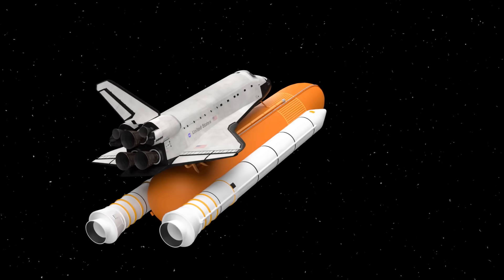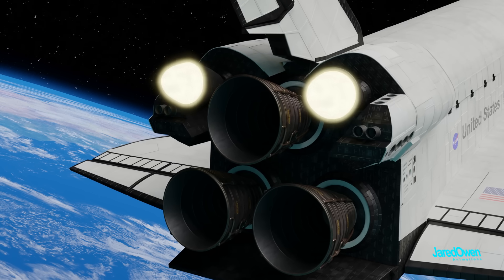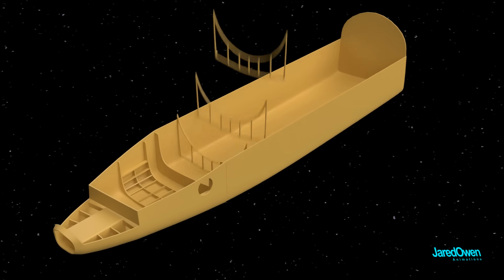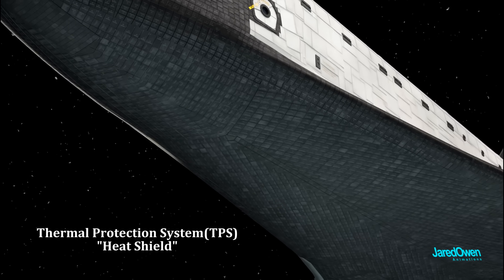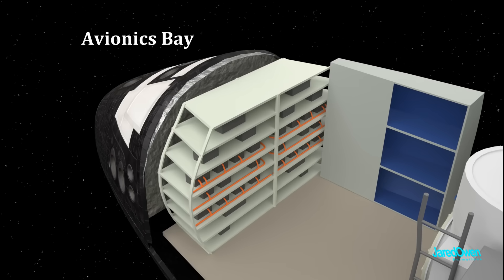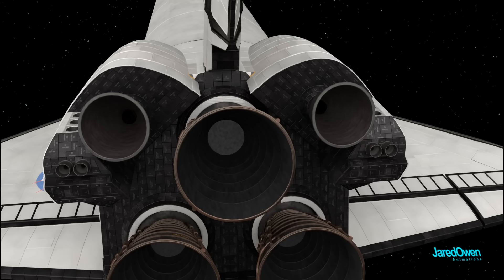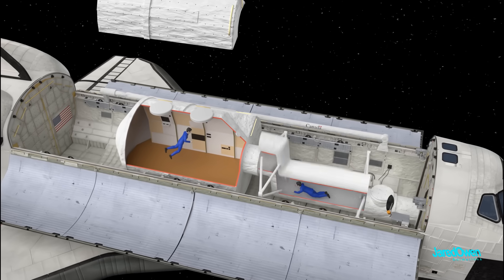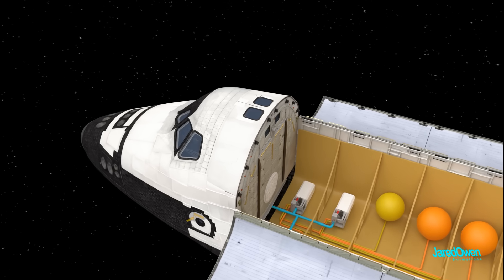How did the Orbiter Vehicle work? (Space Shuttle)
You've seen the outside many times - now come tour the inside of the Space Shuttle in 3D!

to sign up for free.

👨‍🚀Thanks to NASA Astronaut Mike Mullane for reviewing this video!
His book "Riding Rockets"

Thanks to @Scott Manley  for reviewing this video.  His channel has a lot more about rockets and space.

This video has been dubbed in over 20 languages, change the audio track language in the Settings menu (click the gear icon in the lower right hand corner of the video).

⌨Some of the 3D models in this video were purchased however, I did make some modifications to them.

📖Book Sources:
NASA Space Shuttle, 1981 onwards (all models), Owners' Workshop Manual
Space Shuttle: The History of the National Space Transportation System by Dennis R. Jenkins
The History of the American Space Shuttle by Dennis R. Jenkins
Wings In Orbit: Scientifics and Engineering Legacis of the Space Shuttle
Wheels Stop: The Tragedies and Triumphs of the Space Shuttle Program, 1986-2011, by Rick Houston
Into the Black: The Extraordinary Untold Story of the First Flight of the Space Shuttle Columbia by Rowland White

- The Space Shuttle (NASA/William Shatner)
- First Space Shuttle Launch - STS-1 (1981)
- Shuttle Atlantis STS-132 - Amazing Shuttle Launch Experience
- Documentary Inside the Space Shuttle
- The Space Shuttle's Last Flight (Reel Truth Science Documentaries)
- Inside Space Shuttle Discovery 360
- Modern Marvels: How the Space Shuttle Works
- Engineering Connections (Richard Hammdons) - Space Shuttle
- Space Shuttle Era: Main Engines
- The Space Shuttle's Last Flight - 2011 Documentary

"Edge of the Sea" by Cody Martin
"Verge Of Discovery" by Cody Martin
"Frontier" by Shimmer